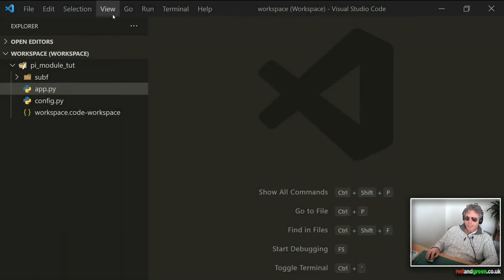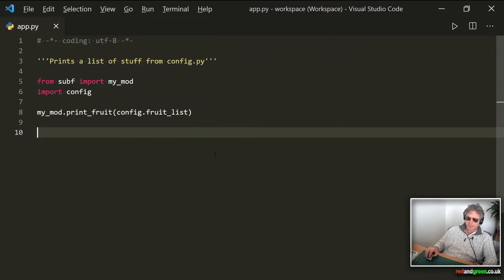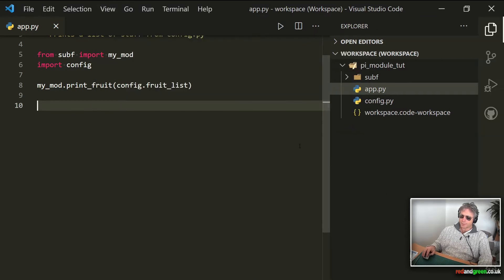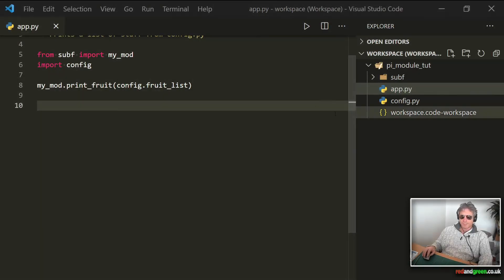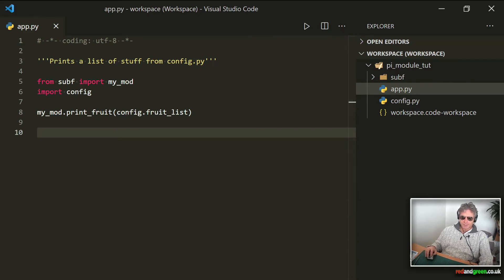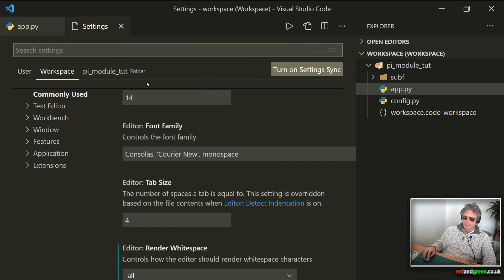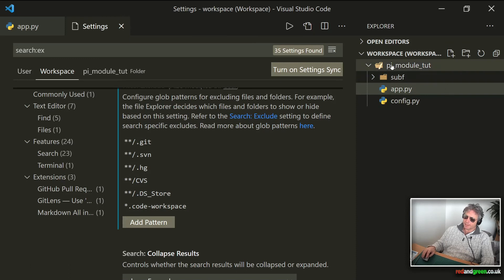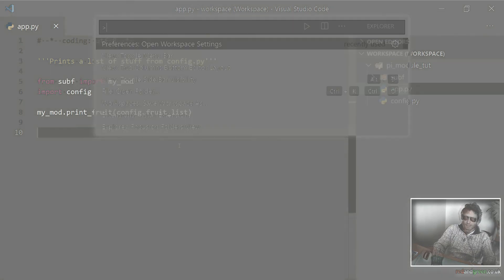4 tips for a Clean and minimal Visual Studio Code layout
If you have switched to Visual Studio Code or are considering it but you think it's a bit cluttered compared to Atom, IDLE, Sublime text, or XED in Linux then you can use these 4 tips to strip away some of the extra bits that fill the real estate on your screen.

I have deliberately kept this minimal - if you want to go even more minimal check out "Zen" mode.

This is my setup for writing Python code.

1. Move the sidebar right
2. Hide activity bar
3. Hide Menu bar
4. Hide file extensions, eg workspace